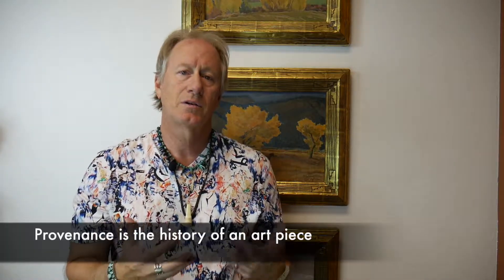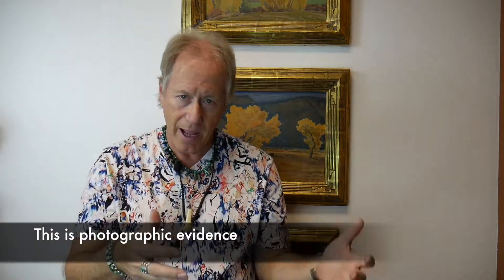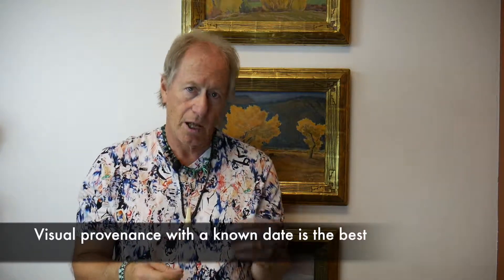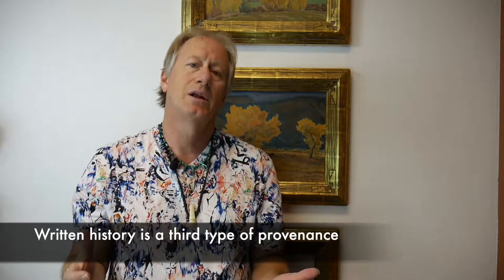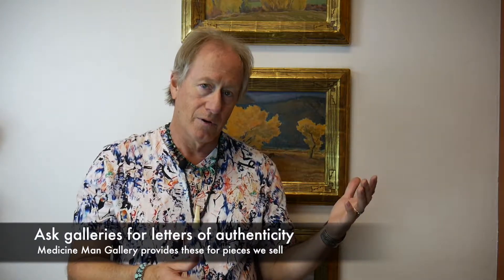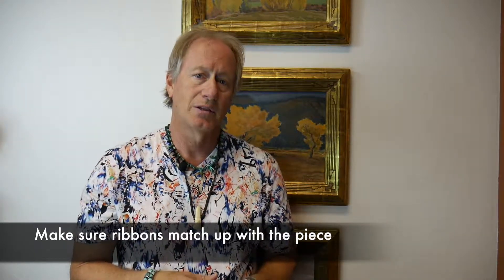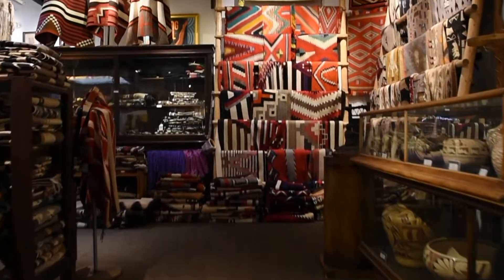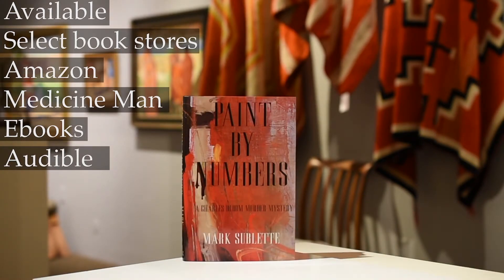How the Provenance or History can Make or Break an Artworks's Value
Provenance is the history of the piece. Learn how to identify three types of provenance used by experts in galleries and antiques to determine if this helps the artwork's value or is of little use. Dr. Mark Sublette will share his 30 years experience in buying and selling art and what he looks for when it comes to identifying legitimate types of provenance.